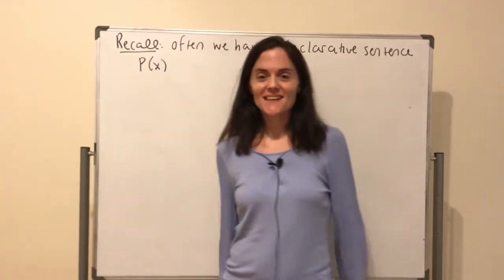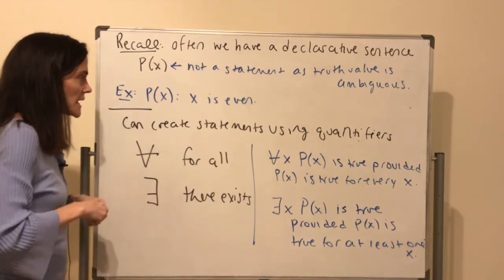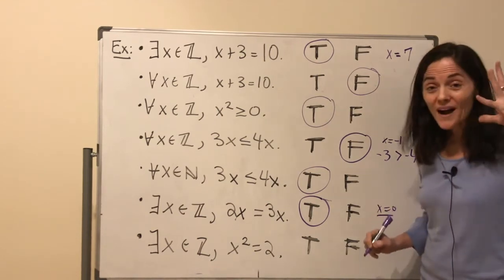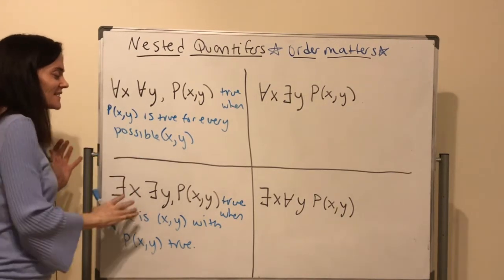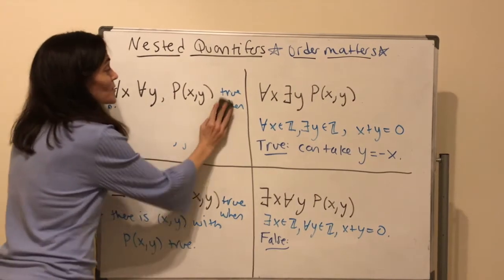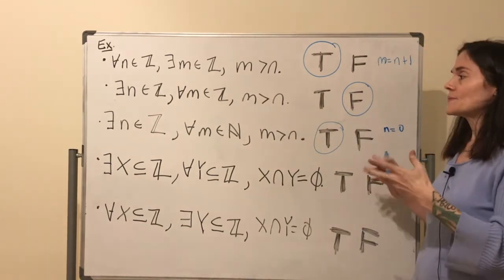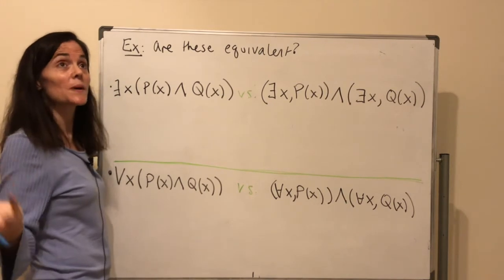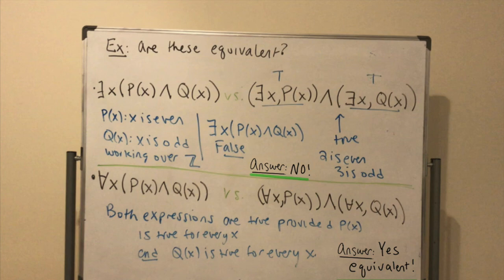Quantifiers (full lecture)